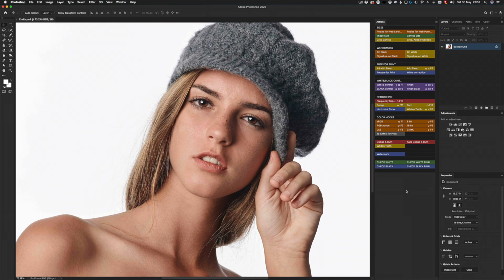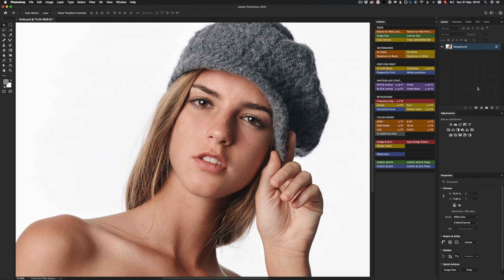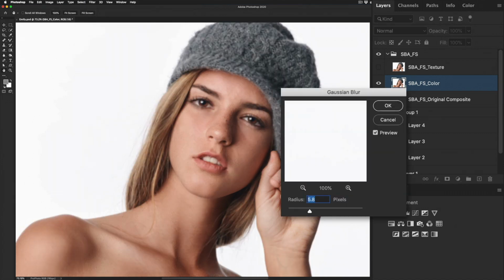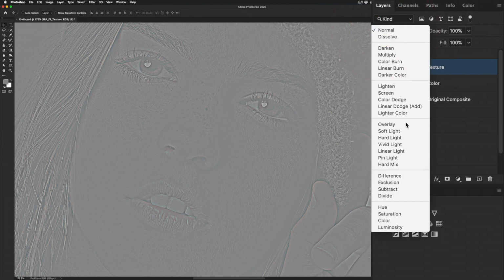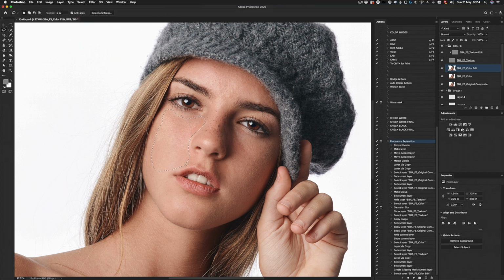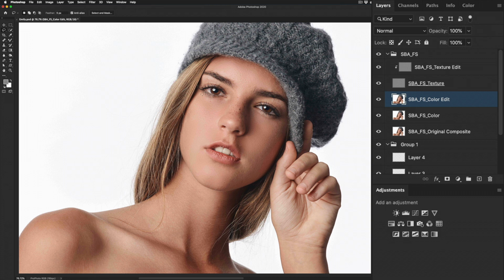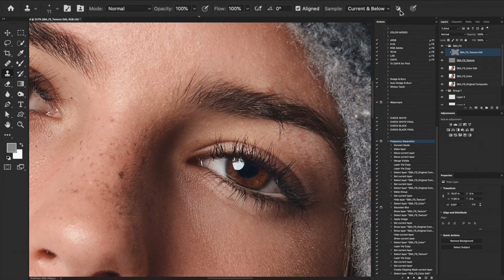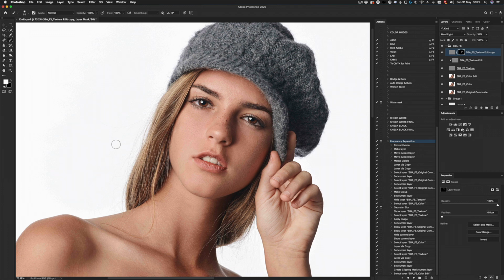Photoshop Actions and Tricks (Part 3) - Smarter Frequency Separation!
*SBweekly.tv -Episode 11*
The final part of our short series about actions in Adobe Photoshop. In this episode, I explain how to create and use a “Frequency Separation” action, with the added bonus to sharpen the final image.

What the f stop? About the book…

Learn Photography with a smile.
This is not your typical “click here, set this” how-to book. It’s a conversation. A theatrical, sometimes sideways, often laugh-out-loud and occasionally scratch-your-head stroll through the art of seeing.

Framed and seasoned by tales, reflections, and a colourful cast of references, you’ll discover what truly matters in photography: understanding and feeling. And yes, camera settings too. Mostly, however, telling stories and painting with light.

No photos, no graphs, just vivid images painted with words, humour, and insight. If you love to learn with a smile, and you’re ready to make the technical second nature rather than second-guessing, this is for you.

Guided by award-winning stage performer, photographer, and storyteller Stephan Bollinger, a man with a weakness for metaphors and iced caramel lattes.
This is not a manual.It’s a novel with vision.

SB Weekly / SBweekly.tv is all about sharing ideas, experiences, knowledge, creativity and inspiration, focusing on photography, video & sound production.